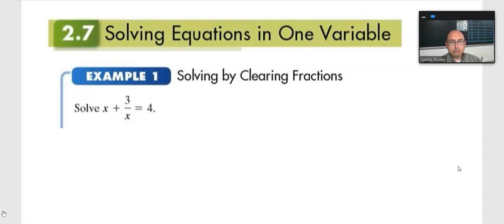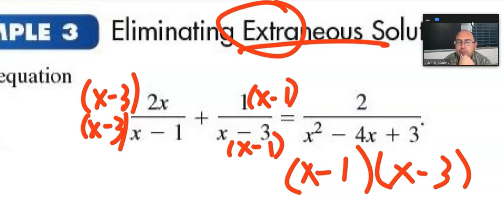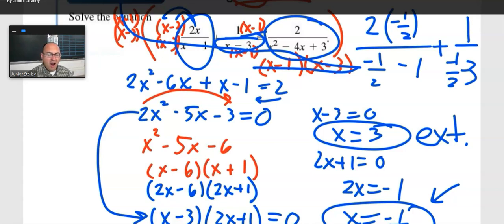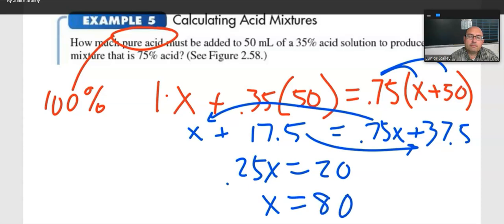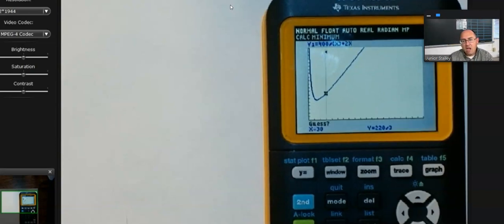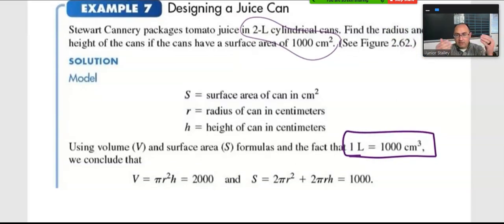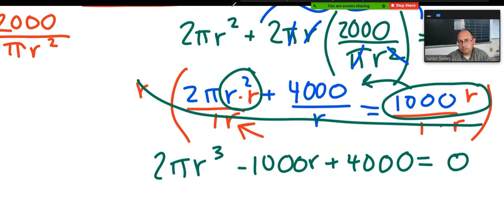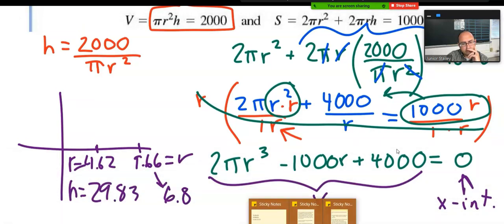PC 2 7 Solving Equations in One Variable